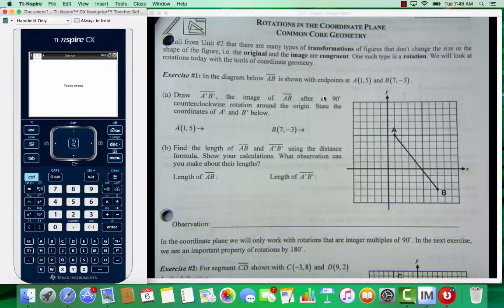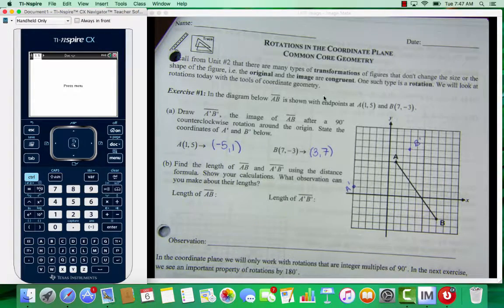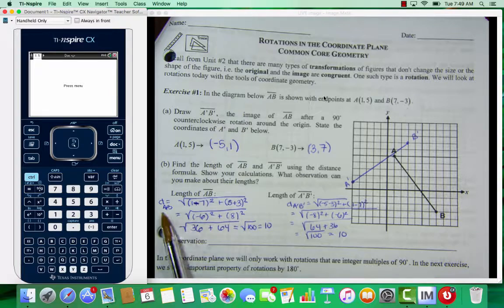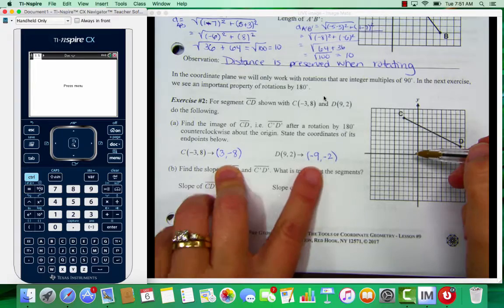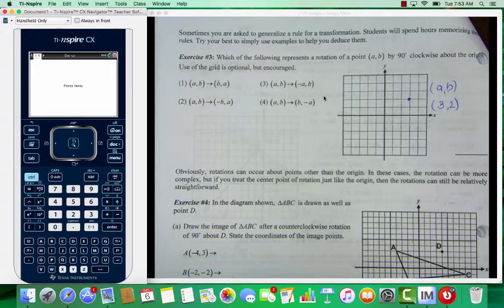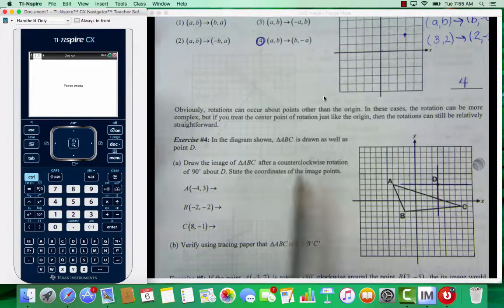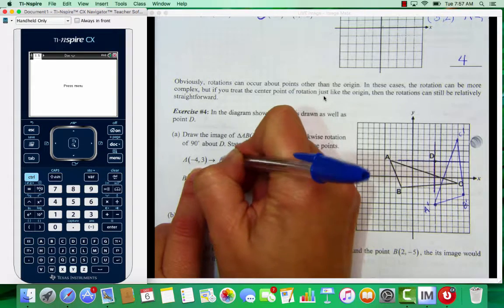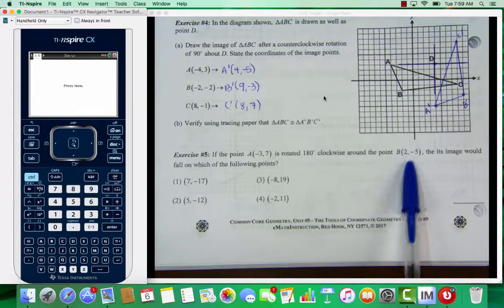GC - Lesson 9